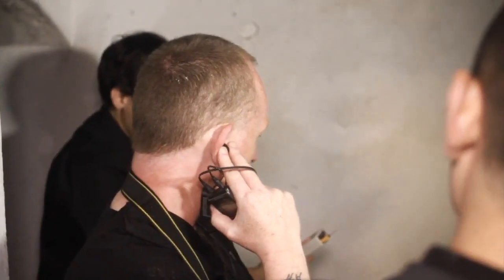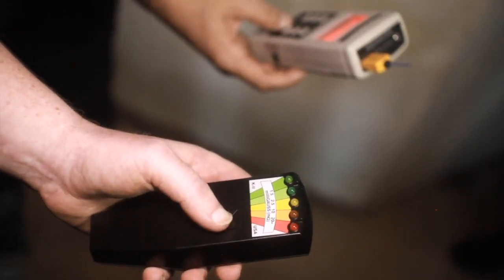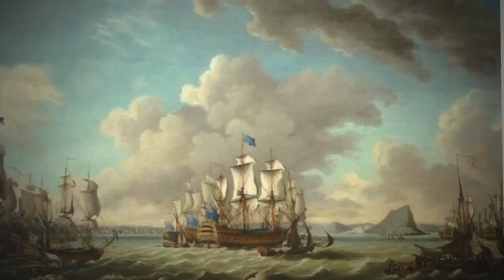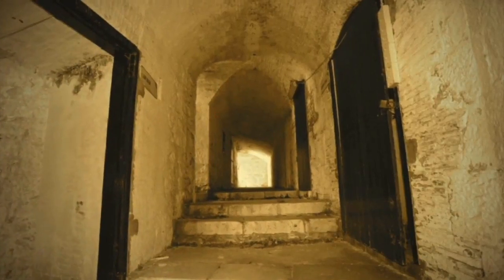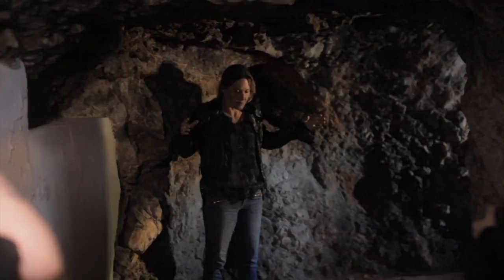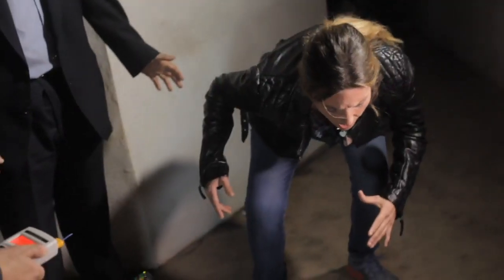THE GHOST TRAIL Season 02 Episode 06 Parson's Lodge Part 1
In season 2 Samantha Jayne Donbavand is joined with new paranormal investigators to give a new insight into the paranormal world .
Emotions are felt from these souls that are stuck lost and confused. Delving deep into the most haunted hotspots in Gibraltar
The evidence we glean is shocking to everyone in the team